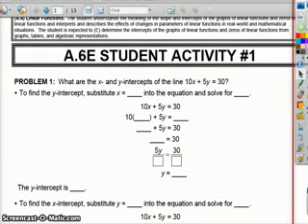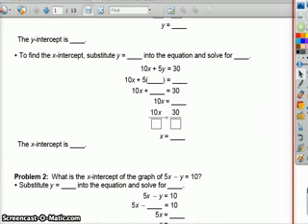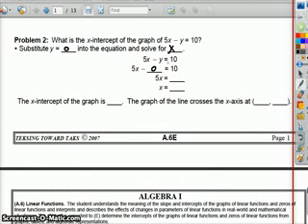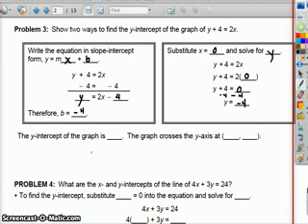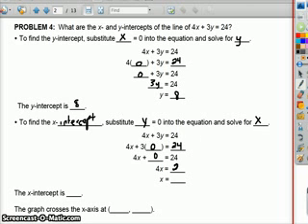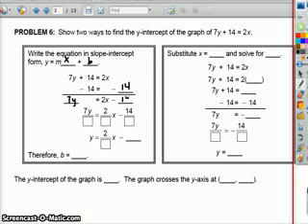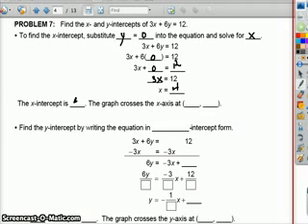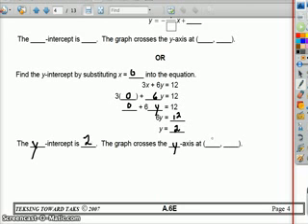Alg I A.6E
TeacherTube User: Rbainum

Class assignment for A.6E